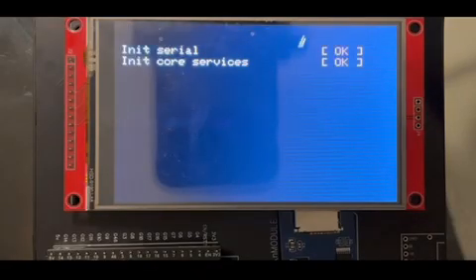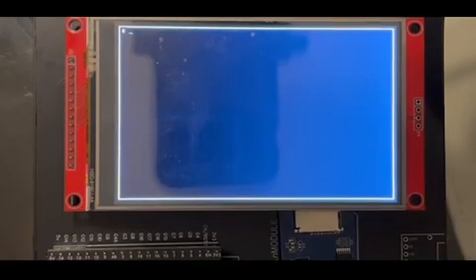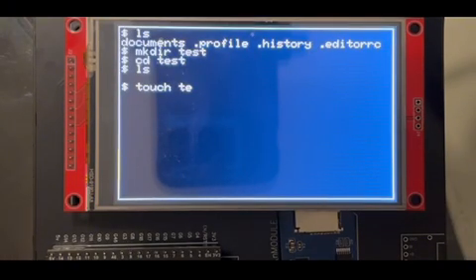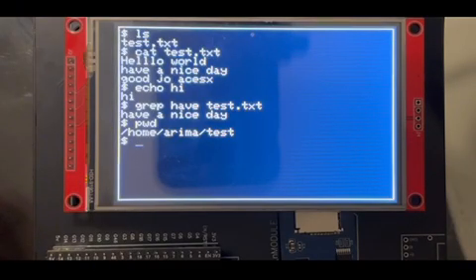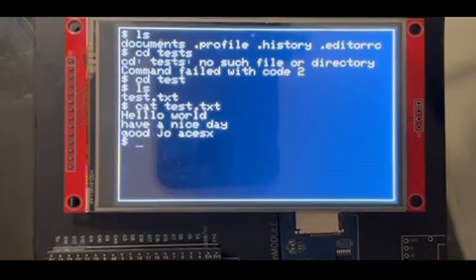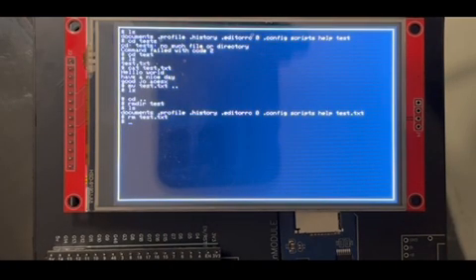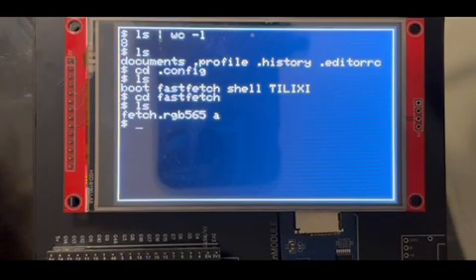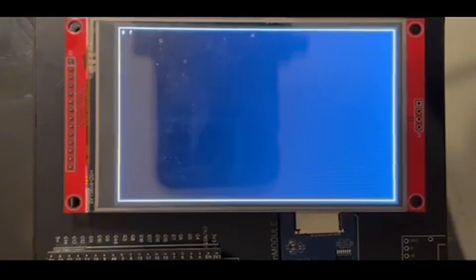TILIXI: A Complete Operating System on a Microcontroller. Long ISP